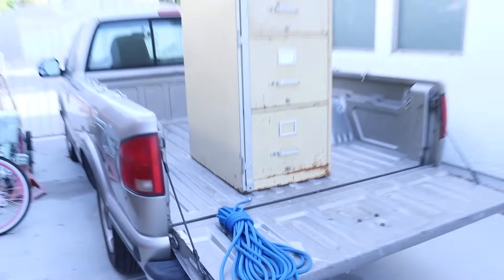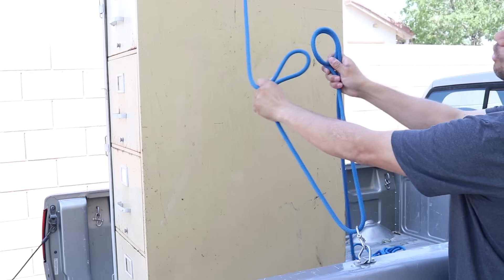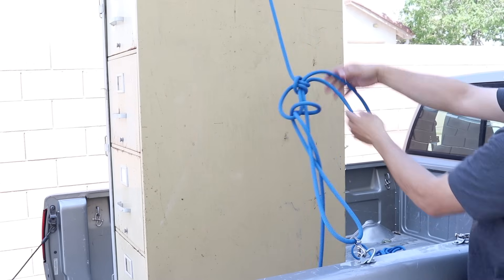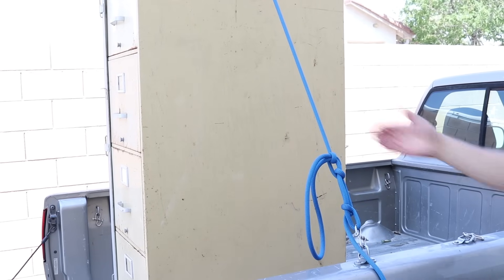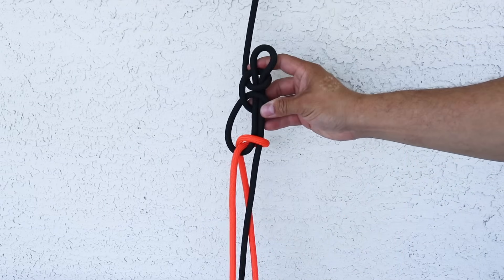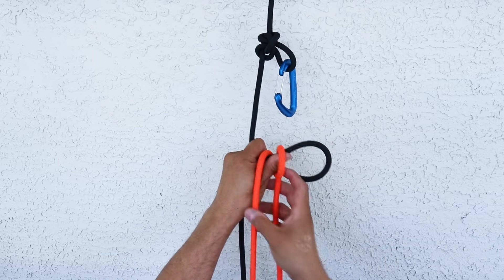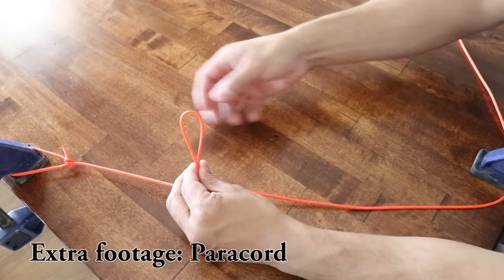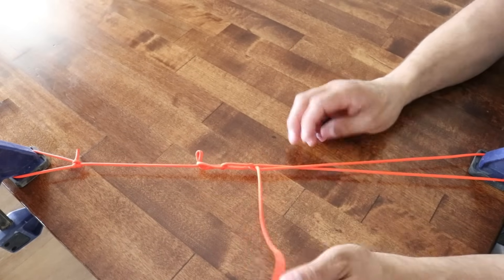In-line Auto Truckers Hitch. Better Explanation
This video gives more detail on tying the In-Line Automatic Truckers Hitch. You still get a locking hitch regardless of which way you wrap the turns. The difference is where the working end of the rope ends up. Thank you for helping me build my channel!